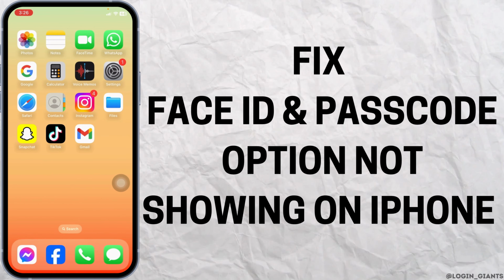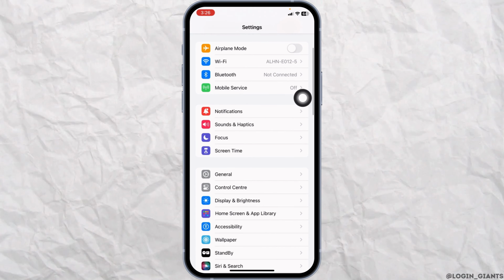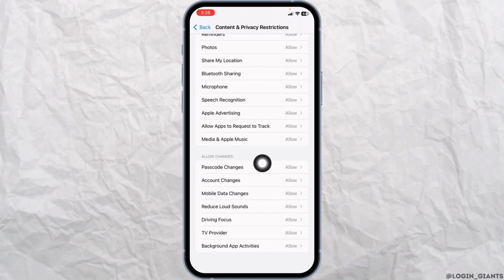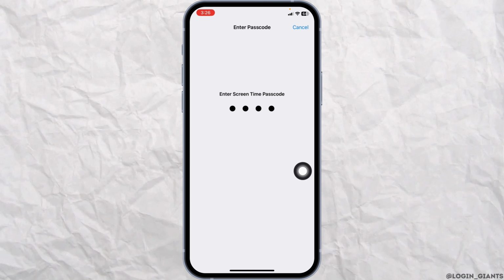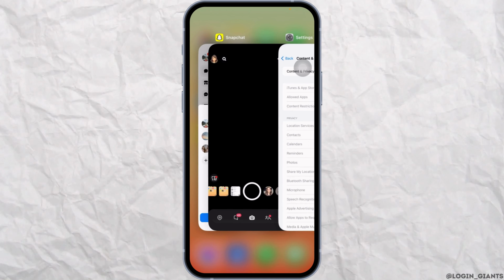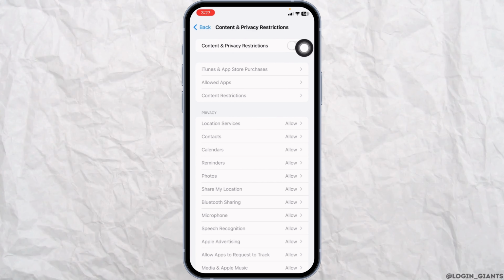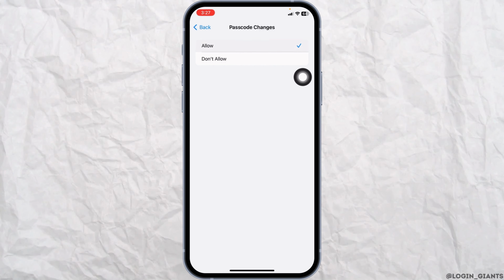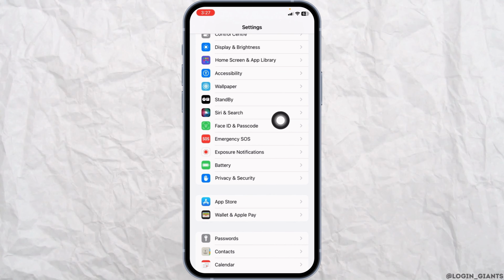How To Fix Face iD & Passcode Option Not Showing & Missing From Settings On iPhone (FULL GUIDE)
🔒📱 How to Fix Face ID & Passcode Option Not Showing or Missing From Settings on iPhone (FULL GUIDE)!

Not seeing the Face ID & Passcode option in your iPhone's settings and wondering how to get it back? Our full guide is here to help you troubleshoot and resolve this issue, ensuring you can set up or manage your Face ID and Passcode settings. Say goodbye to missing options and hello to secure access to your iPhone!

In this tutorial:
0:00 - Introduction
0:05 - Step-by-Step Guide to Fix Missing Face ID & Passcode Option on iPhone

Face ID and Passcode settings are essential for securing your iPhone, and we've got the latest tips and solutions to help you bring back these options if they're missing. Whether it's for unlocking your device or securing your data, follow our expert advice to resolve the issue.

Join us as we navigate through these effective techniques to fix the missing Face ID & Passcode option in your iPhone's settings in our full guide. Enjoy secure access to your device with our easy-to-follow instructions!